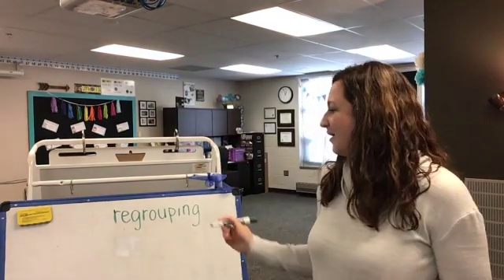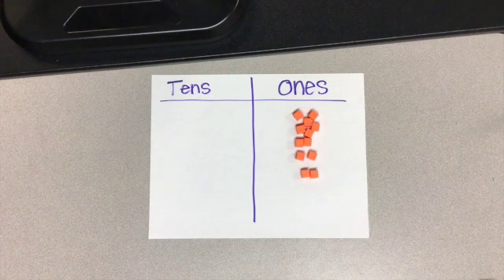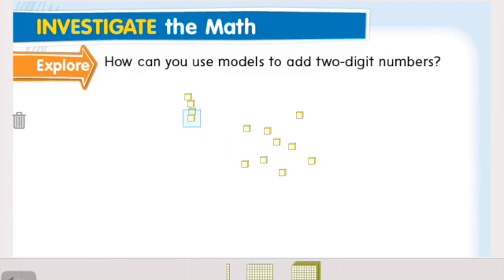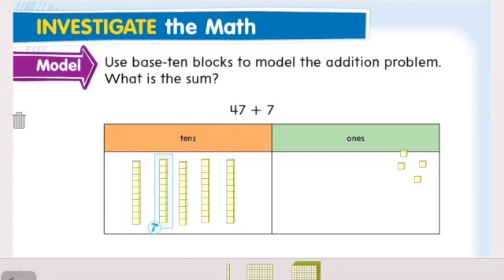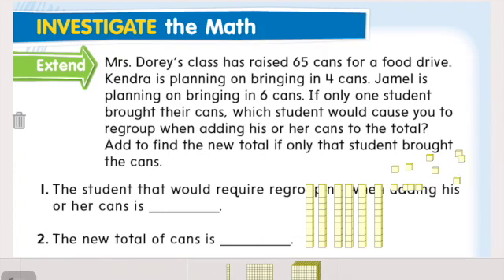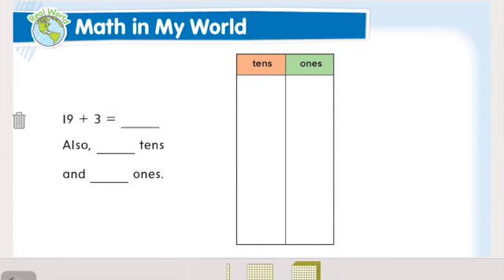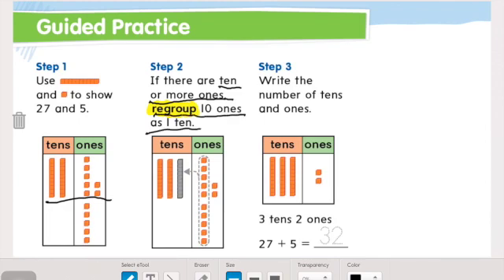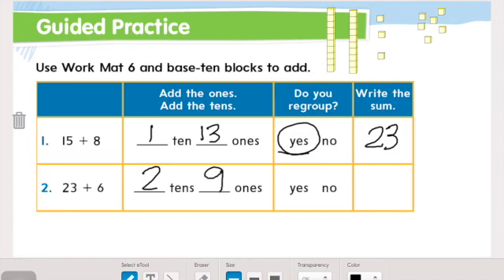MyMath Chapter 3 Lesson 2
This video is about MyMath Chapter 3 Lesson 2